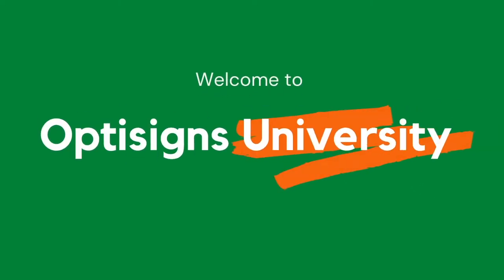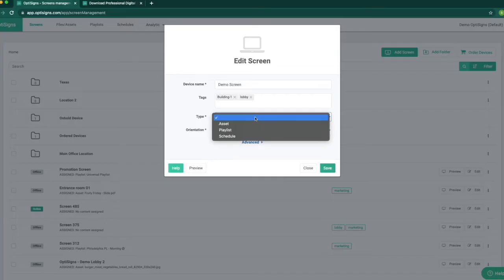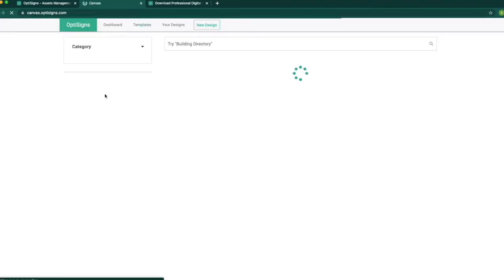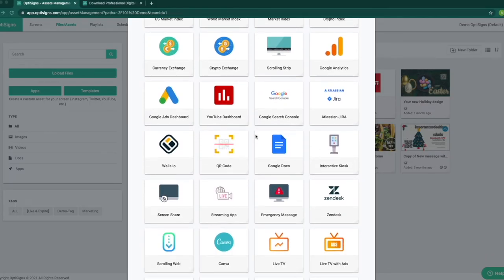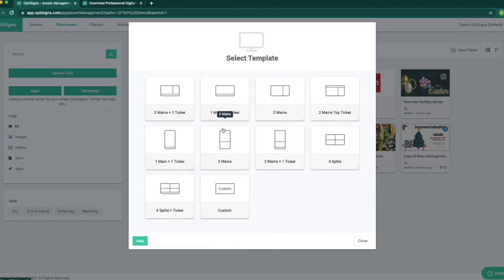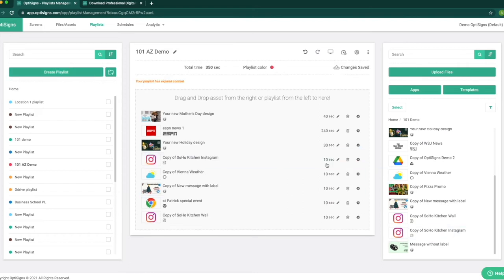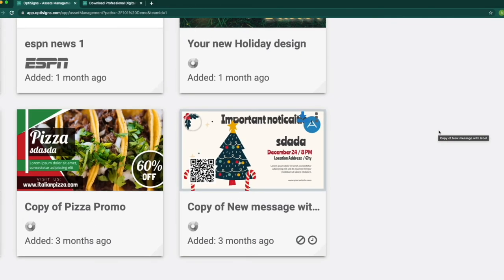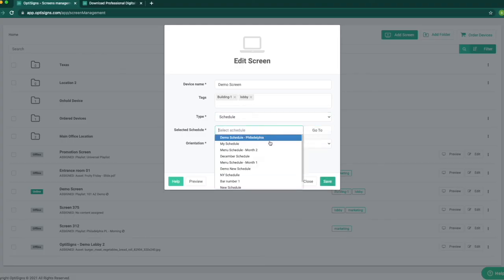OptiSigns Demo - 6 min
Overview of OptiSigns Digital Signage Platform in 6 minutes.
This video will show you how to:
- Set up & connect your screens
- Upload your content or create content using our templates, apps
- Playlist & Scheduling
- Split-Screen & Screen zoning
- Set assets to live or expire feature